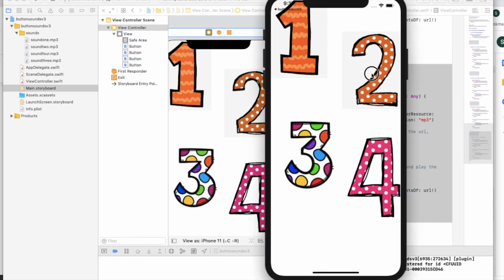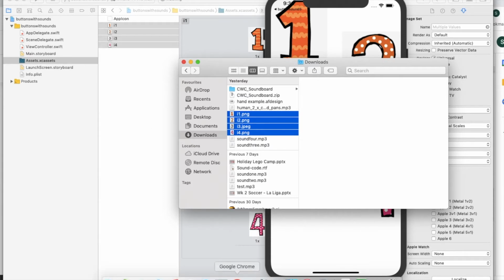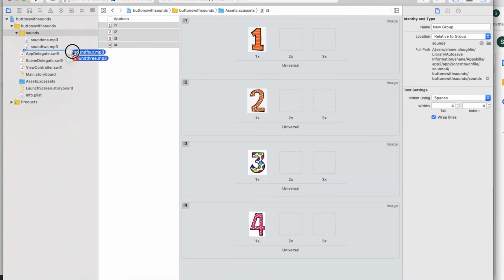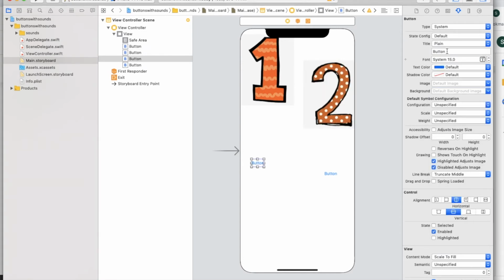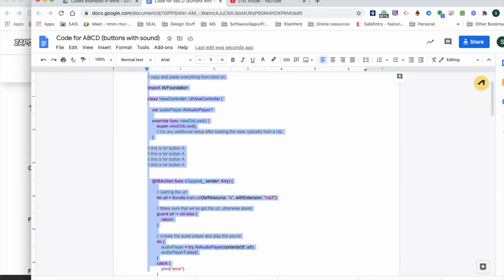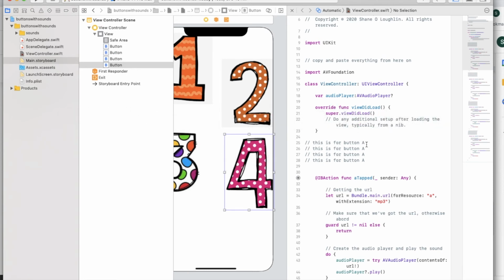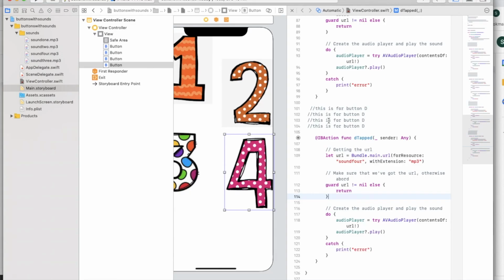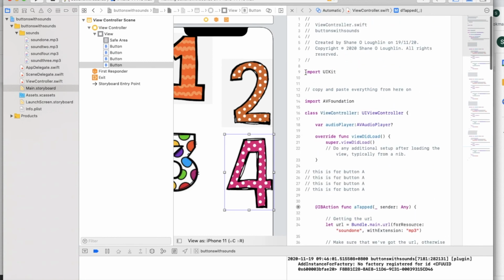XCode L14 SAIS G8 Adding Sounds to Buttons